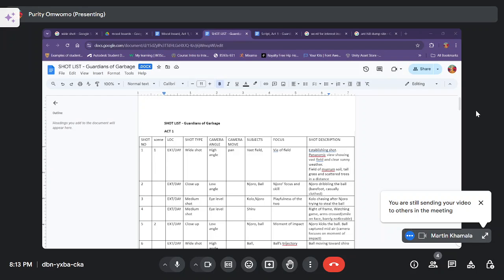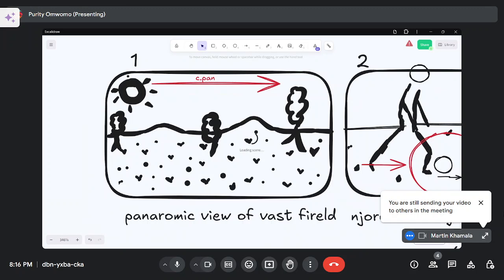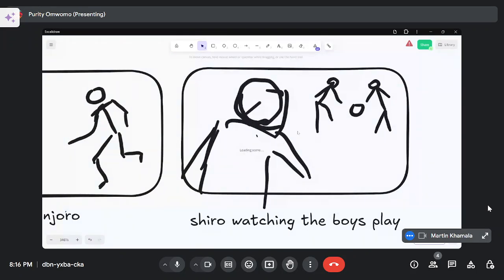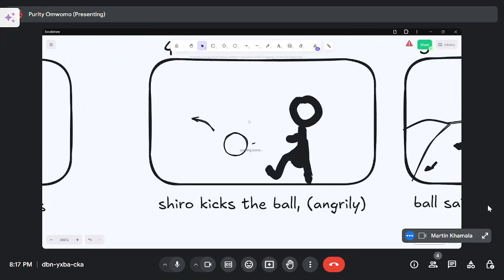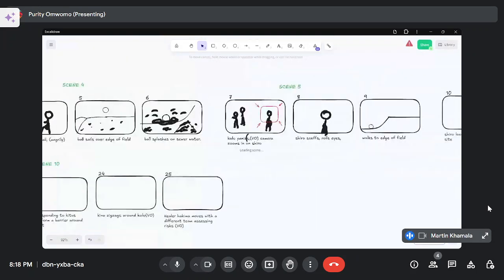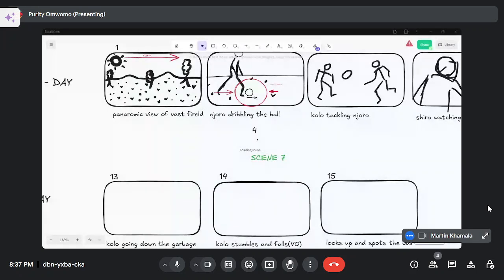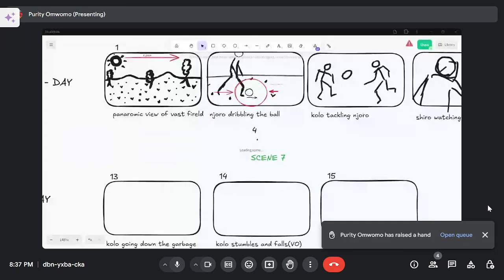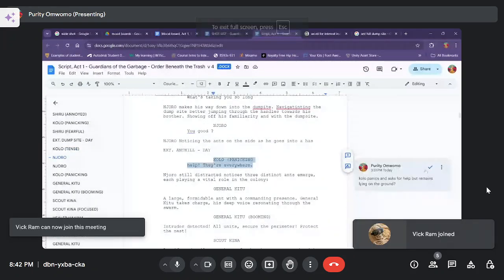ECOTALES: Preproduction Review and Visual Narrative Development | Thu, Aug 22, 2024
The ECOTALES pre-production team got into the progress of preproduction work, focusing on the development of visual boards for animation. The discussion centered around the shot list and thumbnail storyboard, examining how the visual narrative was being constructed in relation to camera shots and framing. Emphasis was placed on refining camera movement and scene composition to enhance storytelling.

The team also analyzed narrative development, stressing the importance of creating visual storytelling opportunities that can allow for the integration of animation principles. This can be achieved at points of the story's emotional beats. Furthermore, the visualization and character development processes were discussed to ensure that key characters are portrayed with greater authenticity and believability.

Notably, no shot reference or mood boards were presented during this session. The team scheduled the next meeting for next Sunday to further review ongoing progress.